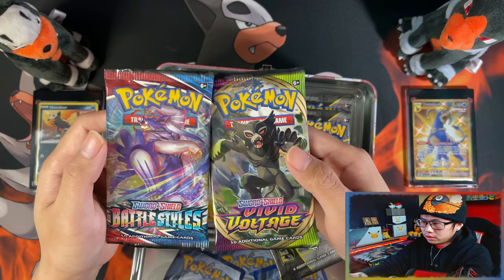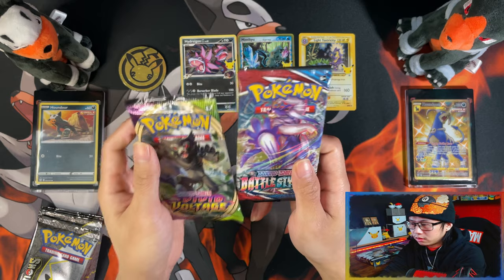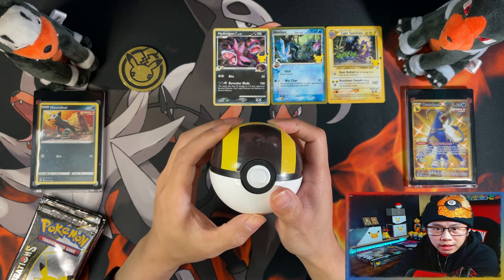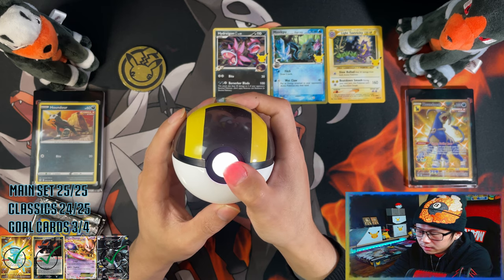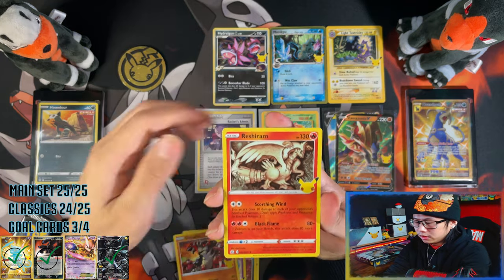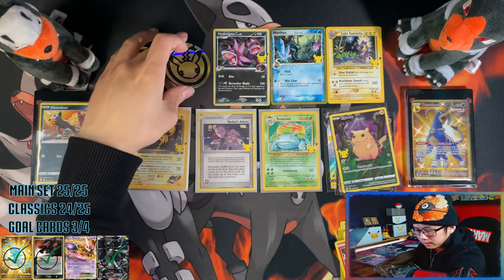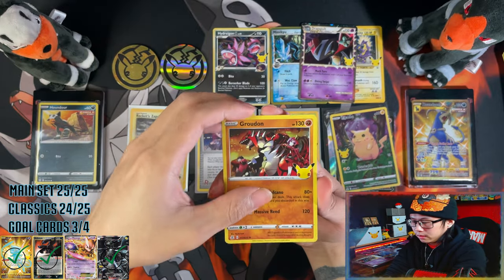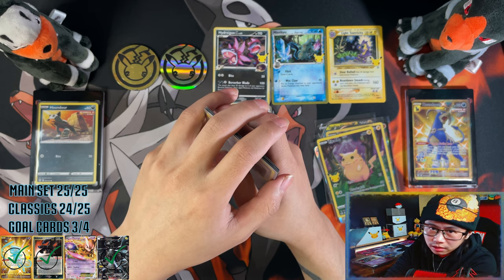Pokemon Celebrations Collectors Chest + Dragapult Prime OPENING! *Road To Master Set!*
Today I am opening a Pokemon Celebrations Collectors Chest and a Dragapult Prime Collection Box.

I am absolutely loving this set and trying to get my hands on as much as i can to open on the channel!